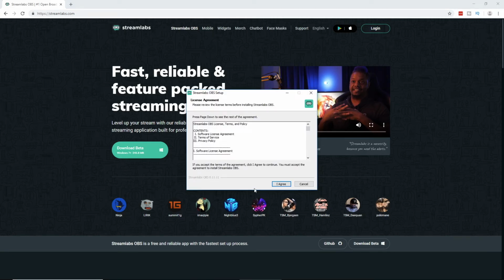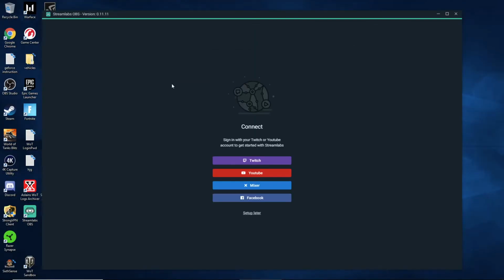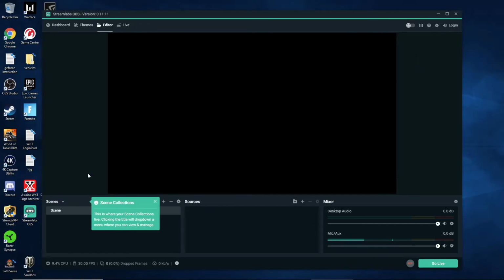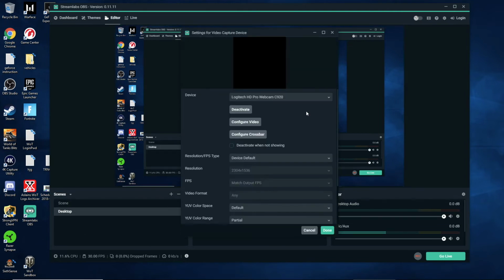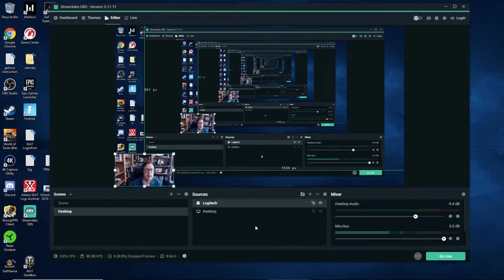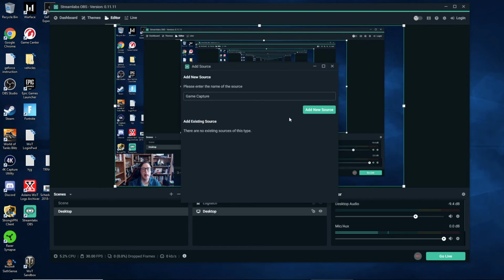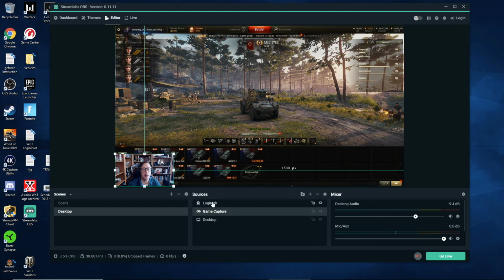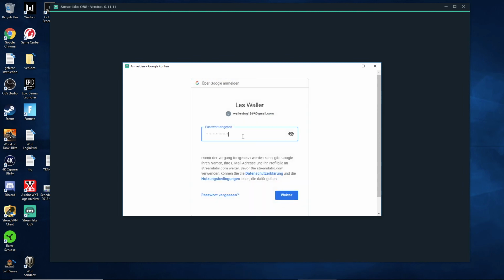Streamlabs OBS Basic Install 2019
Streamlabs OBS Basic Install 2019 - I cover a basic setup with a single webcam and desktop, as well as, a webcam and a gaming application.

I will be covering more Streamlabs setups in the future.

for other gaming howto videos.

Wallerdog SWAG